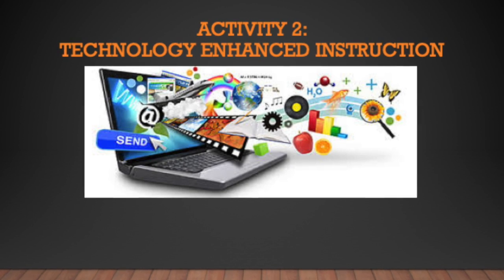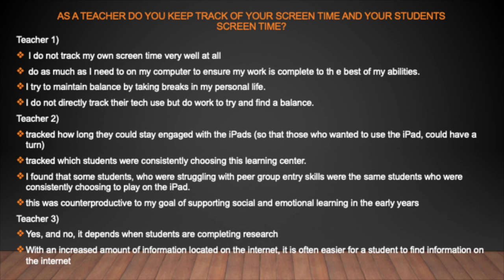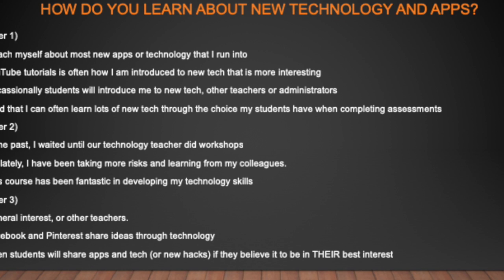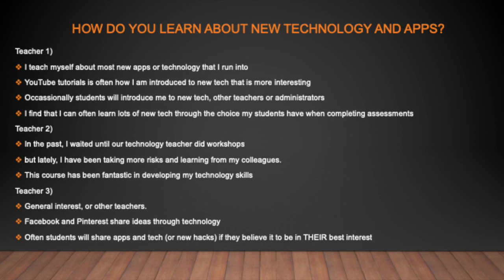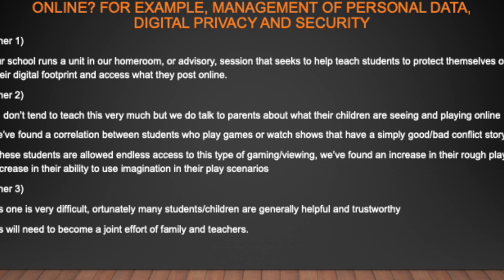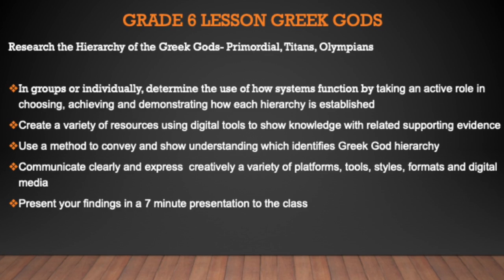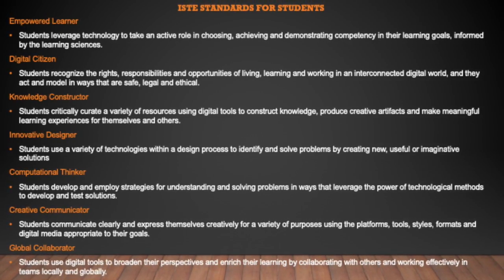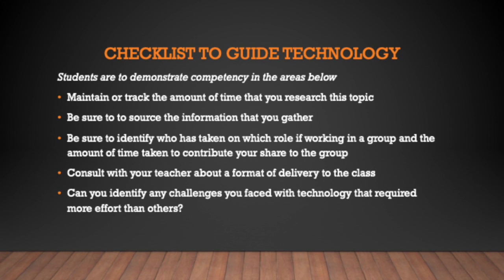Vlog Attempt 1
Module 3 Activity 2